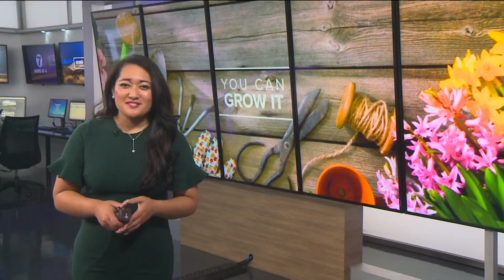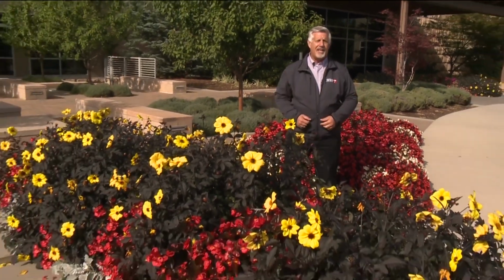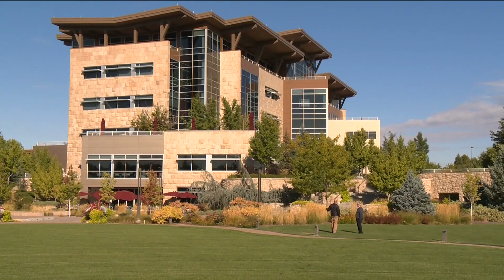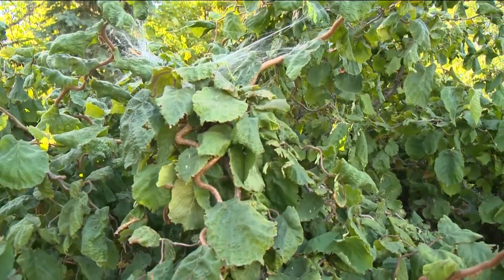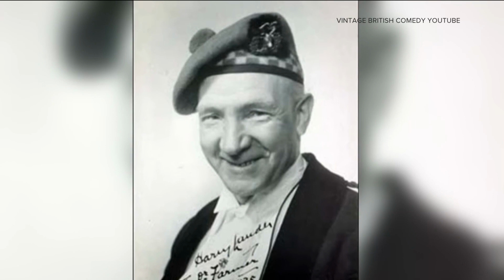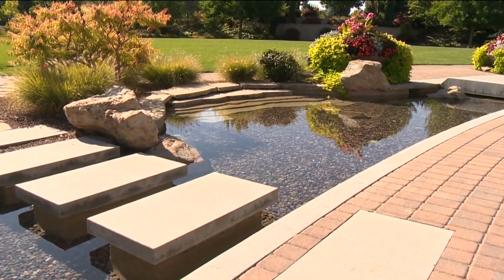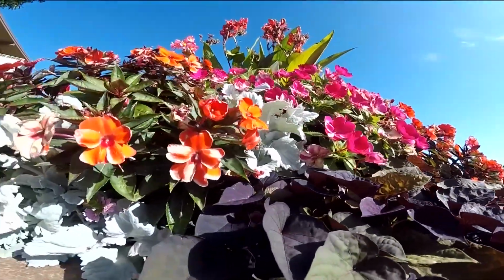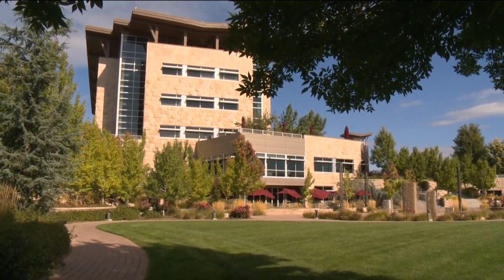You Can Grow It: A visit to the beautiful Scentsy Commons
"A spiller, a filler and a thriller." Garden Master Jim Duthie takes us to Scentsy Commons to see the lush landscape of plants and flowers before the season ends.